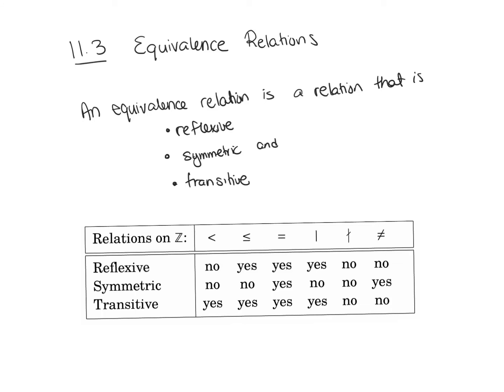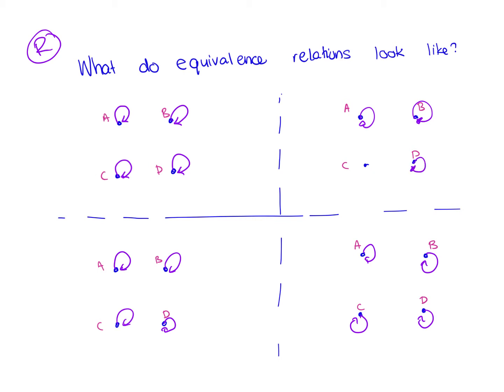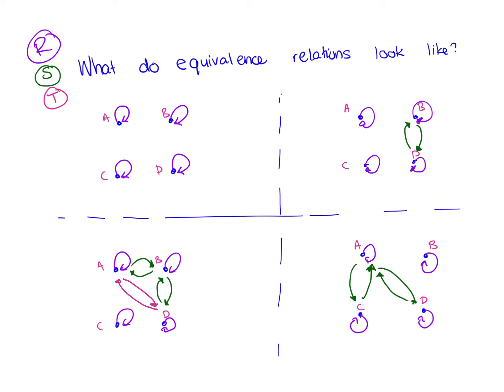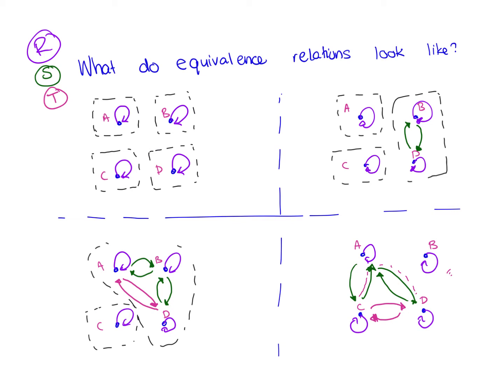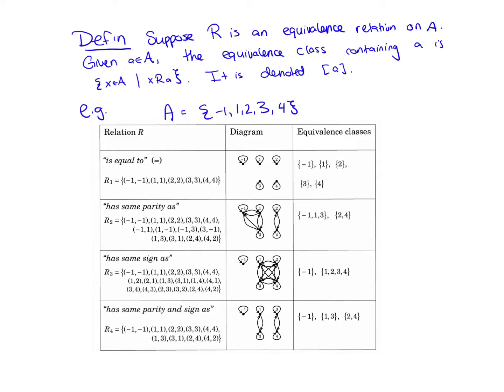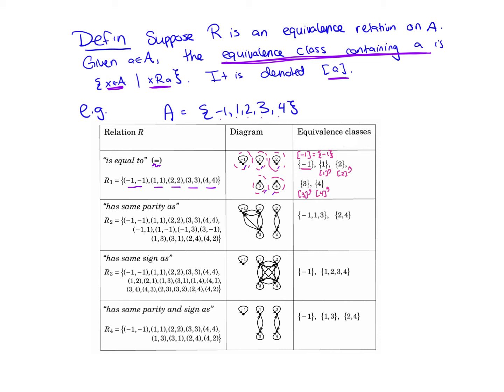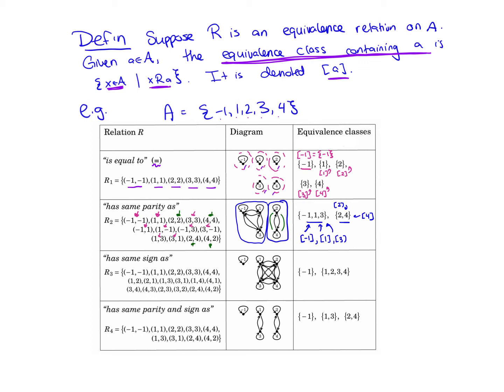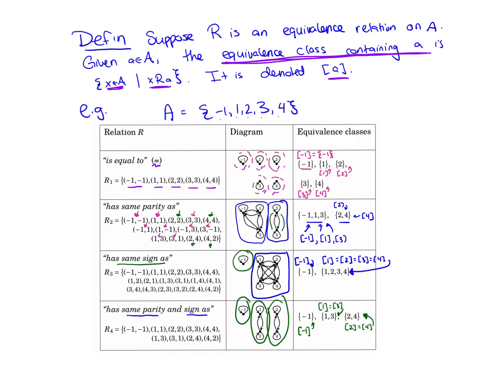11.3 equivalence Relations.mp4